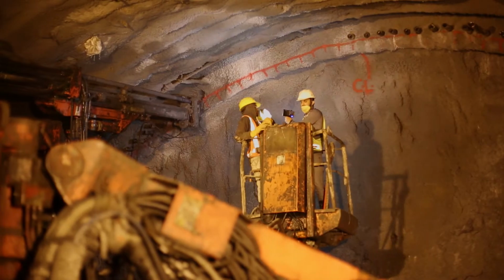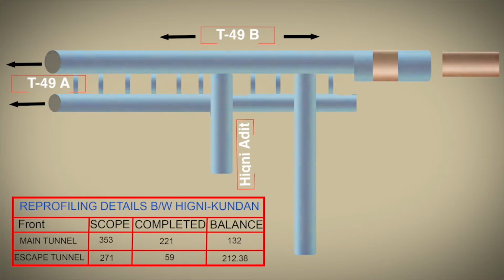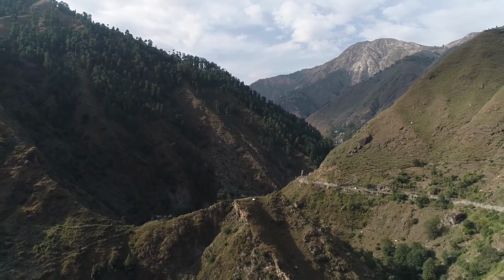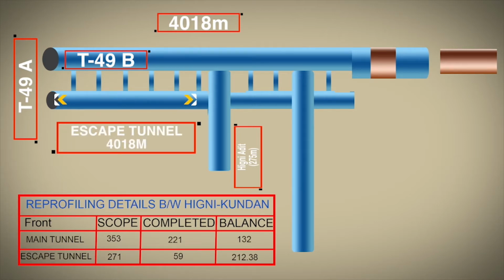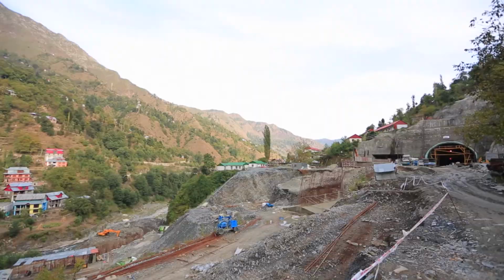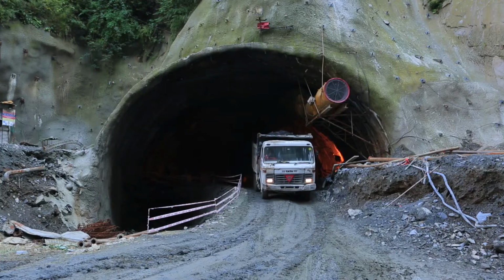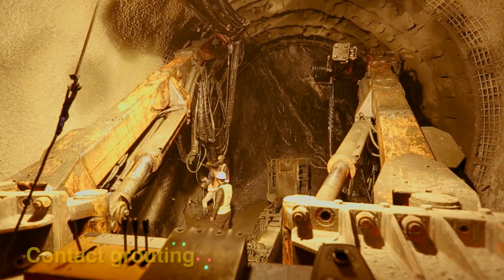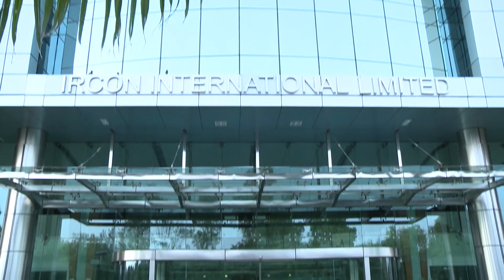Tunneling T 49 USBRL